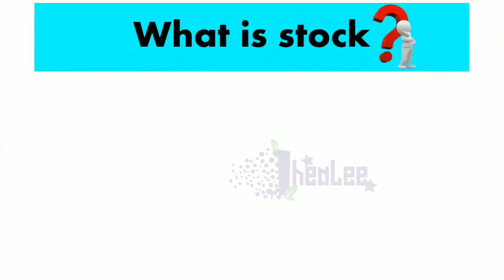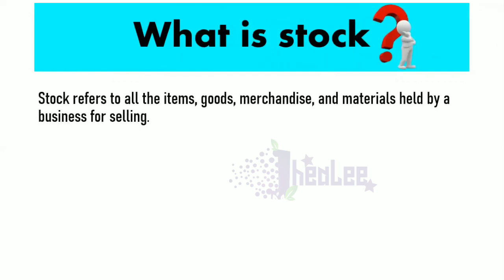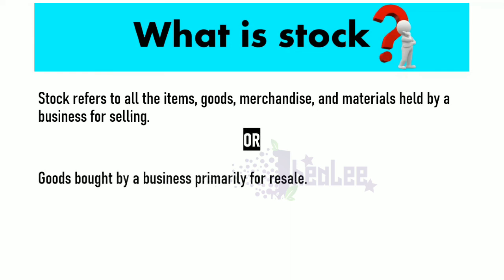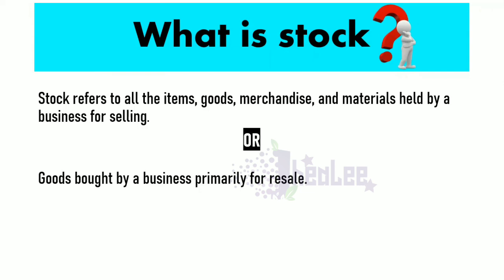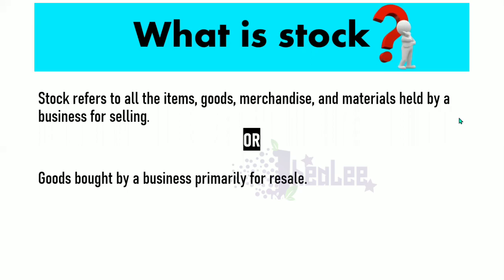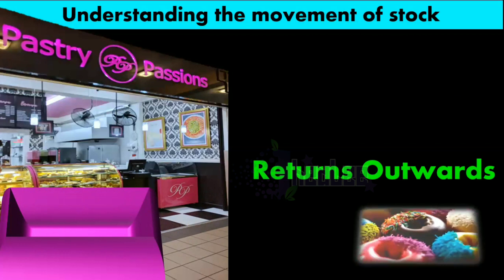Movement of Stock | Asset of Stock | Asset of Inventory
This lesson introduces you to what is stock and the different movement in stock.